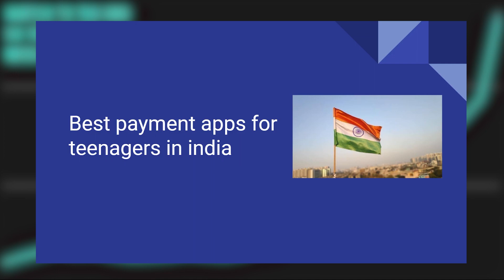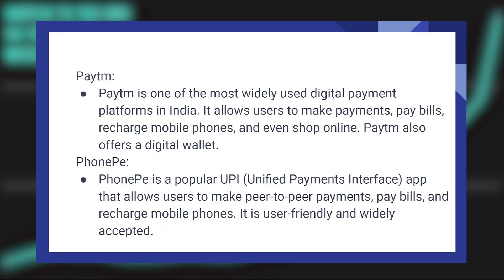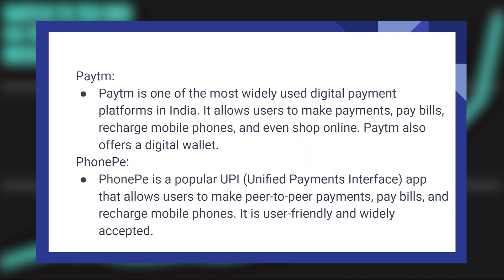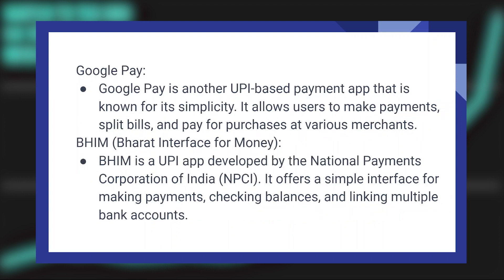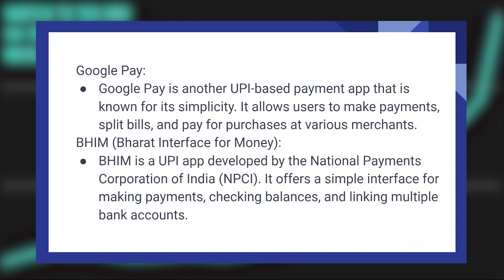BEST PAYMENT APPS FOR TEENAGERS IN INDIA 2025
In this video, we will walk you through the step-by-step process of How to find best payment apps for teenagers in india...  We'll delve into the details, provide valuable insights, and ensure you have all the information you need to succeed. Here's what you can expect:

0:00 INTRO
0:06 TUTORIAL